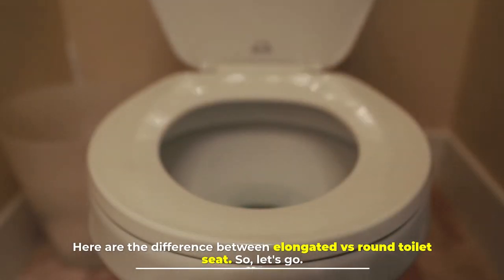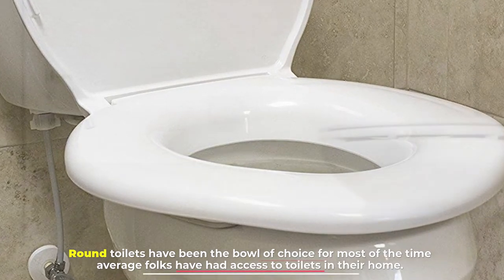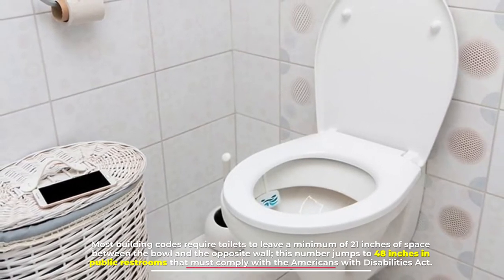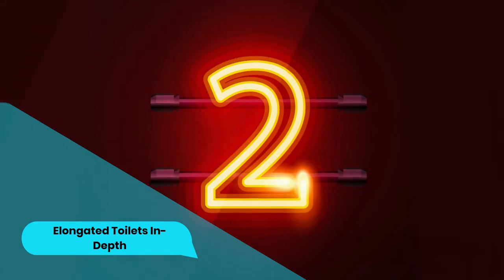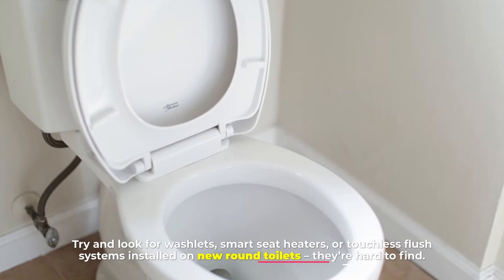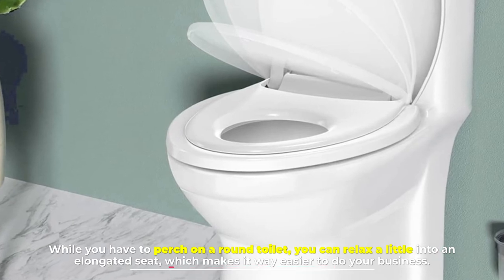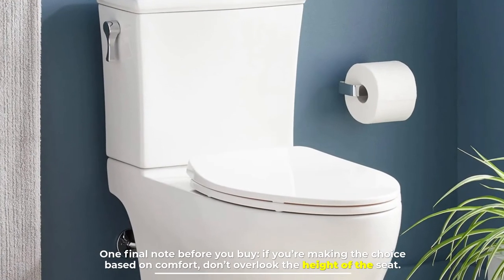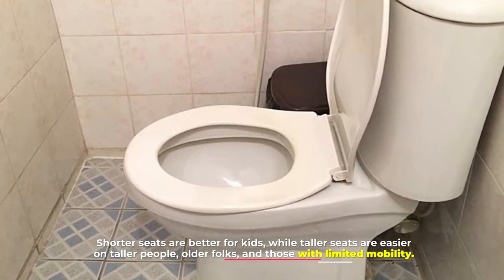Elongated vs Round Toilet Seat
Here is the difference between elongated vs round toilet seats. So, let's go.
1.  MAYFAIR 1843SLOW 000 Lannon Toilet Seat will Slow Close and Never Loosen
2.  Bemis 1500EC 390 Toilet Seat with Easy Clean & Change Hinges
3.  Kohler 4734-0 Rutledge Elongated, Grip-Tight Bumpers

NUMBER 1.

Round Toilets In-Depth
Round toilets have been the bowl of choice for most of the time average folks have had access to toilets in their home. Manufacturers settled on the shape more through consensus than rigorous research, and their choices are only recently being questioned. Round toilet bowls certainly have some advantages other than inertia. Their smaller circular shape is much easier to fit into a wide variety of bathrooms. Most building codes require toilets to leave a minimum of 21 inches of space between the bowl and the opposite wall; this number jumps to 48 inches in public restrooms that must comply with the Americans with Disabilities Act.

NUMBER 2.

Elongated Toilets In-Depth

As much as anything related to toilets can be considered trendy, elongated toilets have taken the world by storm. The design is surging in popularity, which means manufacturers are servicing them with more interesting extras. Try and look for washlets, smart seat heaters, or touchless flush systems installed on new round toilets – they’re hard to find. The big argument for elongated toilets is comfort. The longer shape is a more natural fit for the human rear end. While you have to perch on around the toilet, you can relax a little into an elongated seat, which makes it way easier to do your business.

NUMBER 3.

If you have a bigger bathroom and more to spend, if you want a more modern toilet with special features, or if anybody in your home has mobility problems, get an elongated bowl. One final note before you buy: if you’re making the choice based on comfort, don’t overlook the height of the seat. It has just as much impact on the ease of use as the bowl shape, if not more so. Shorter seats are better for kids, while taller seats are easier on taller people, older folks, and those with limited mobility.